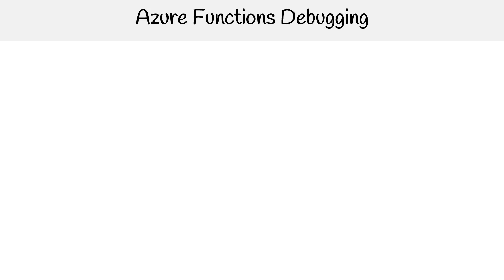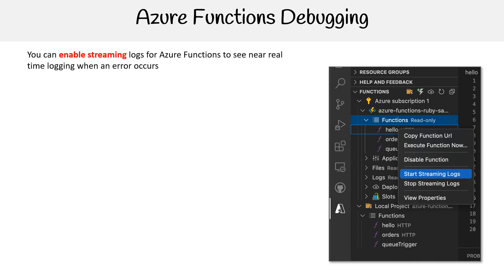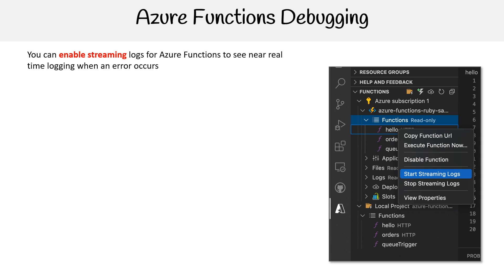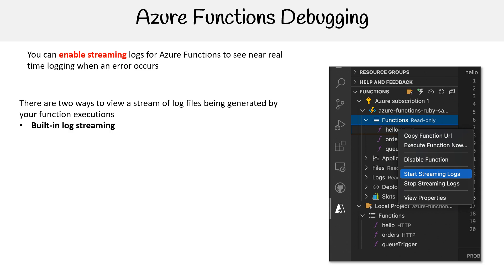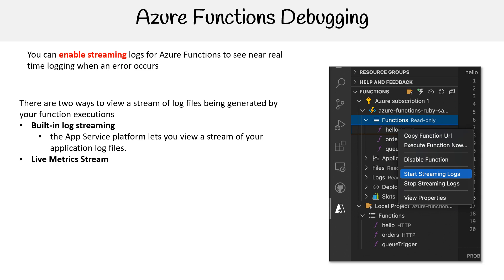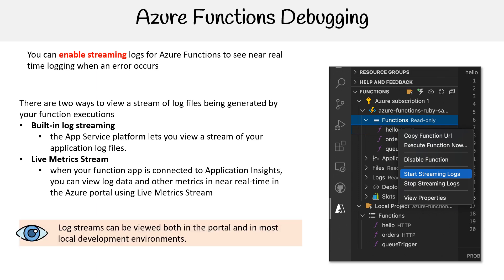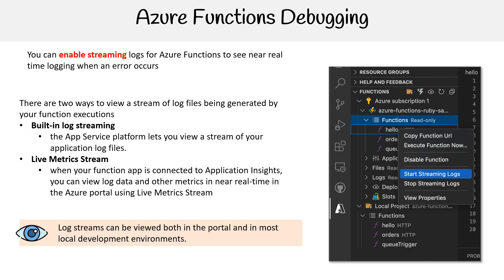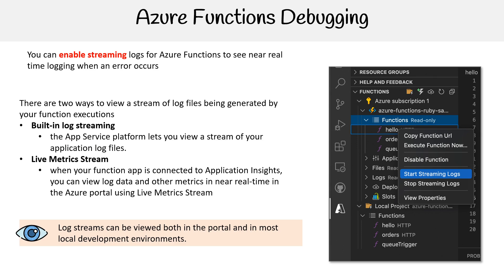Azure Functions Debugging - Azure Developer Associate AZ-204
Learn how to debug Azure Functions using Visual Studio Code and the Azure portal. Master techniques to troubleshoot and resolve issues quickly.